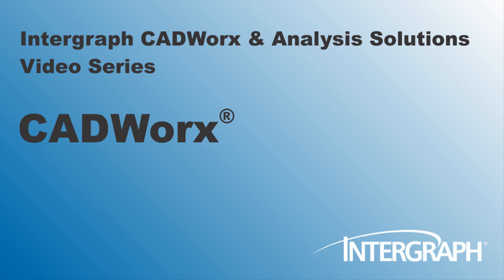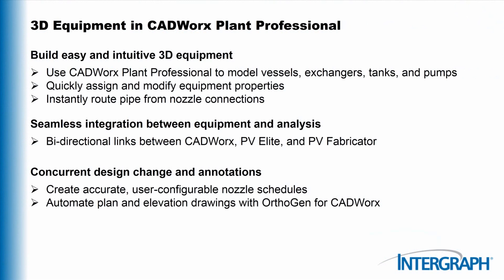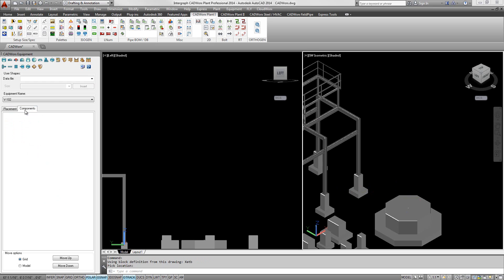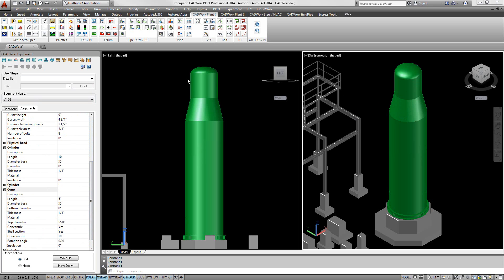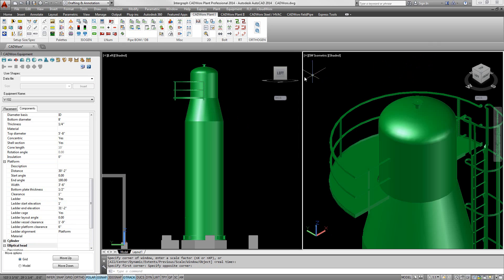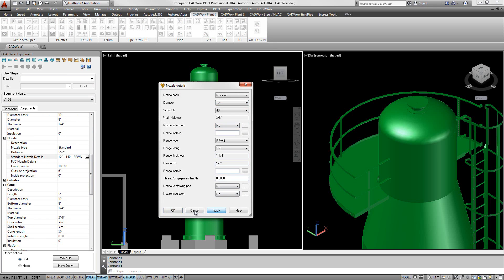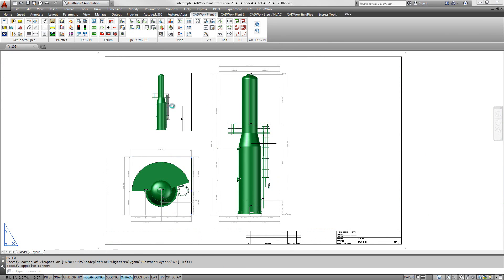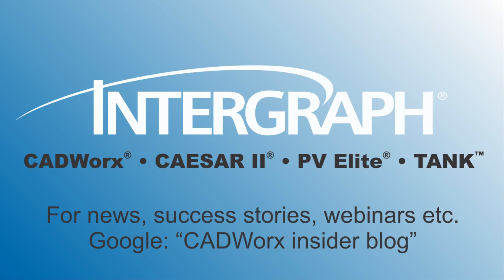CADWorx Plant Professional - Equipment Overview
In this video we will take a quick look at some of the capabilities of Intergraph's CADWorx Plant Professional for the design of 3D equipment. CADWorx comes with an intuitive equipment tool that makes 3D modeling easy. After the equipment is modeled, CADWorx streamlines the entire design process. CADWorx piping designers can immediately start routing from nozzle connections and if needed the same equipment can be sent instantly to PV Elite for pressure vessel analysis. It is all possible with CADWorx.